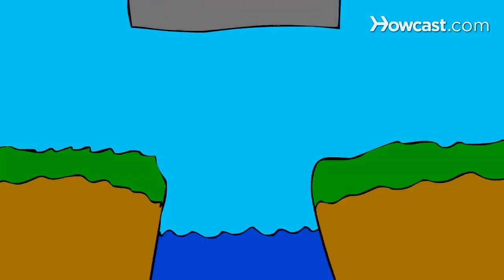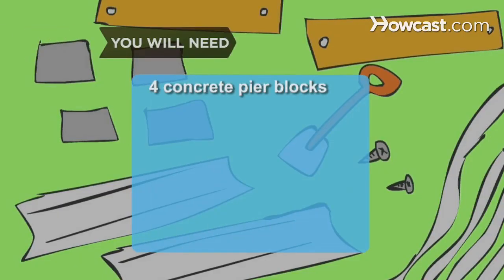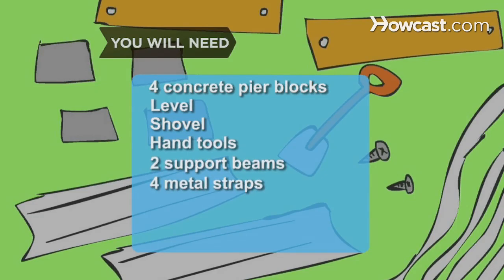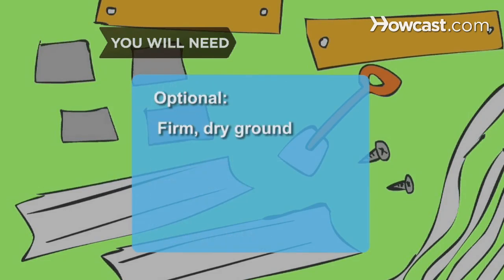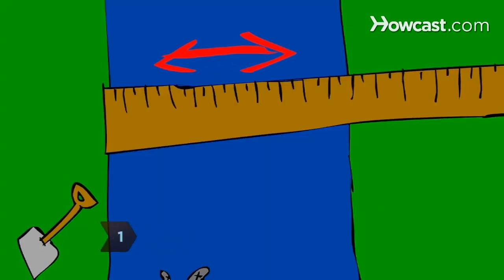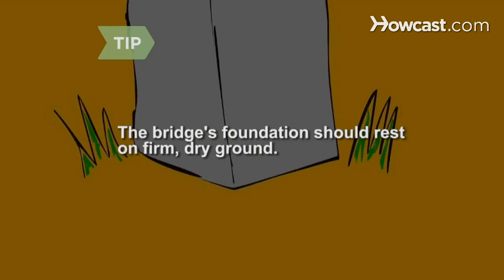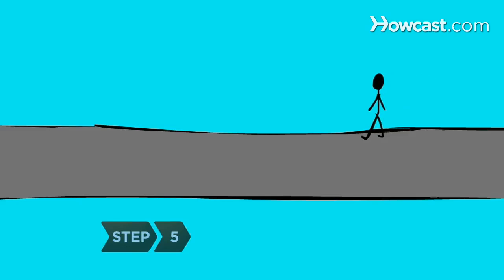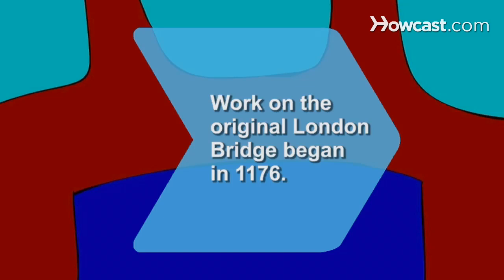How to Build a Bridge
Of the many types of bridges, the simplest is the beam bridge, which can be as simple as a log placed over a creek.

Step 1: Study the location
Decide where to put the bridge. Measure the space and assemble your materials, keeping in mind the carrying capacity of the materials you select.

Tip
If you are building your bridge over a creek or stream, consider the maximum water level. The bridge's foundation should rest on firm, dry ground.

Step 2: Position two pier blocks
Place two concrete pier blocks in the ground at one end of the bridge site. The blocks will support the beams. Use a shovel and hand tools to level the blocks.

Step 3: Attach the beams first set of blocks
Rest the beams on the two blocks so that they extend across the bridge's span. Attach the beams to the blocks with metal straps.

Tip
Make sure the two beams are parallel to each other.

Step 4: Add planking
Cover the two beams crosswise with wooden planks and nail or bolt the planks to the beams.

Step 5: Test the carrying capacity
Test the bridge's carrying capacity using an appropriate load.

Work on the original London Bridge began in 1176.